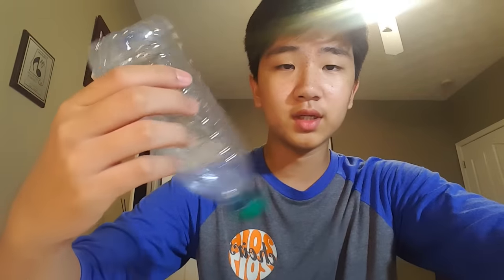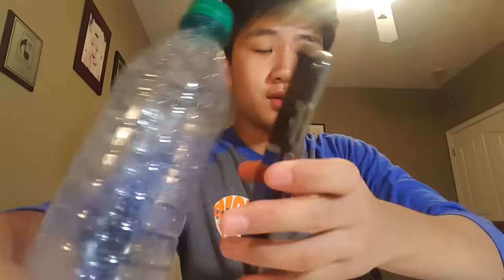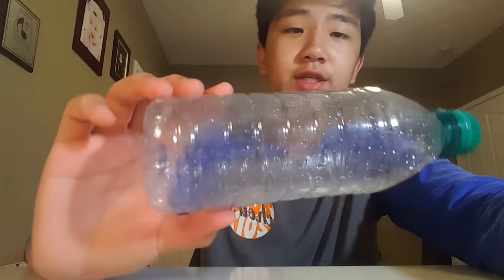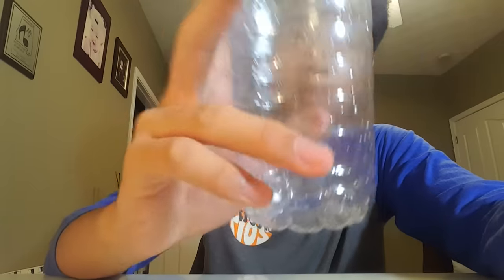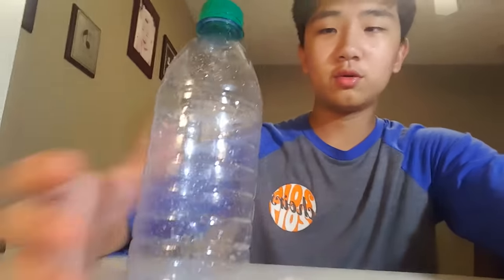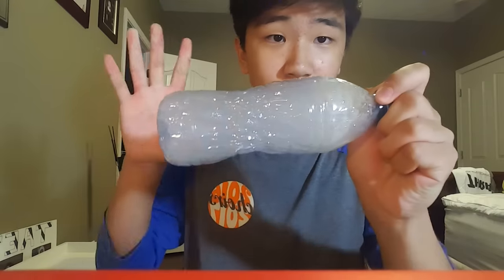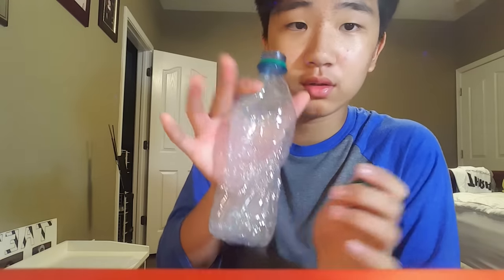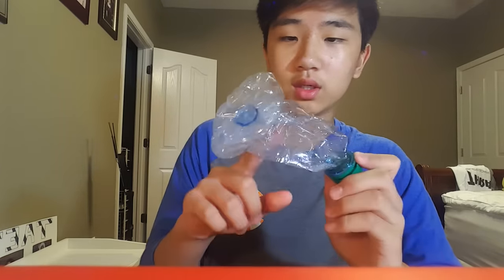HOW TO "VAPE" WITH A SINGLE WATER BOTTLE!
Science experiment?

Clickbait title.